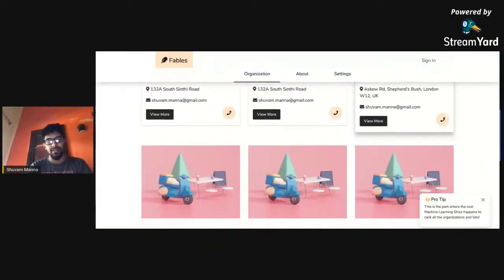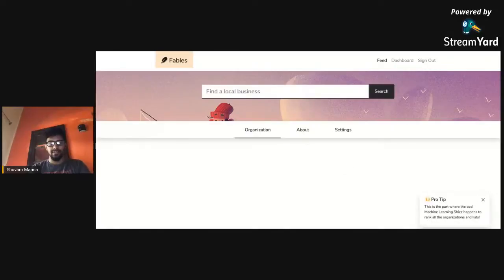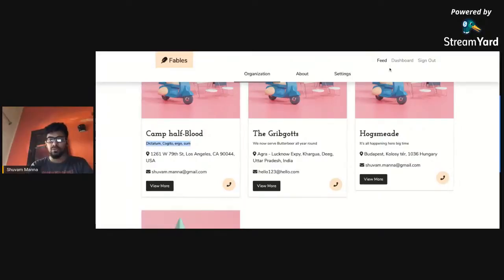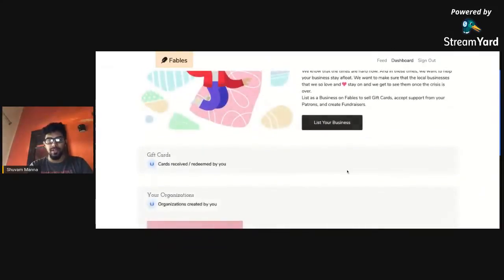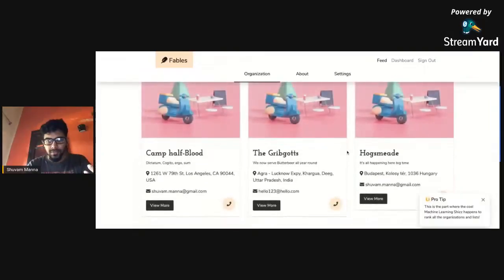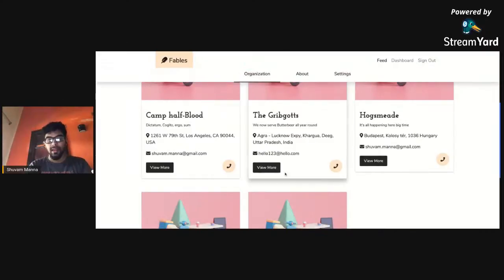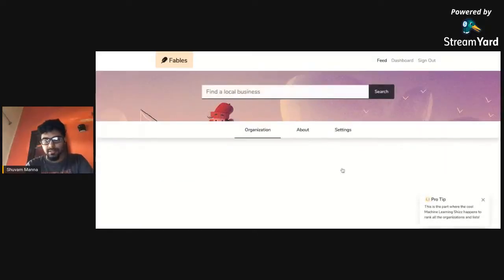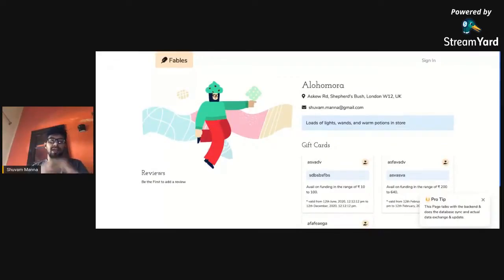Video Submission for fables - The Boring team - DeCov 2020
This is the submission of Fables - Fables is a platform for Businesses to reach out to individuals and ensure that they have some sort of funding to keep their businesses alive in the times of crises!

The Live Link to play around with the finished product shall be available soon. In the meantime, if you want to play around in the meantime, do reach out to us through mail or on Twitter - @shuvam360 and we can set up a no-holds-barred test for you.